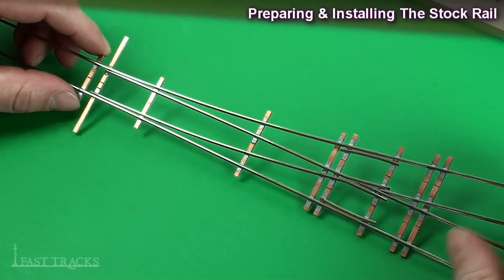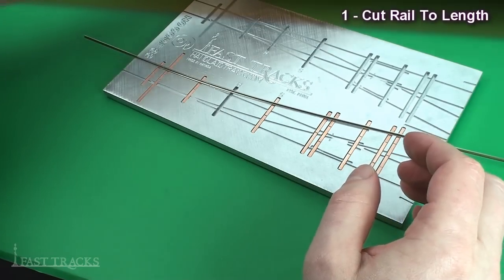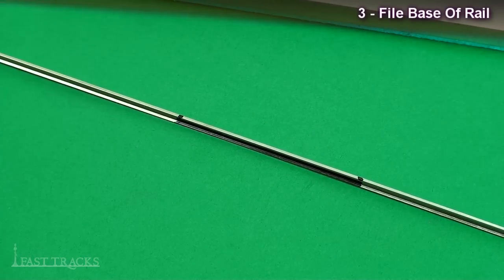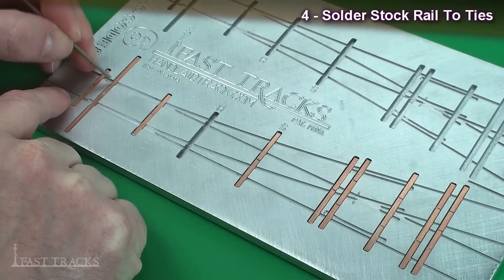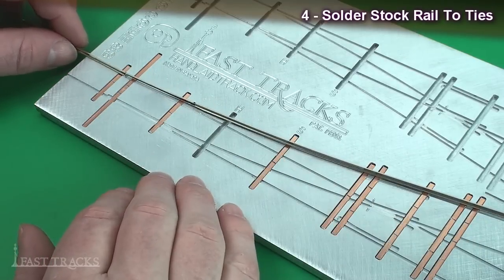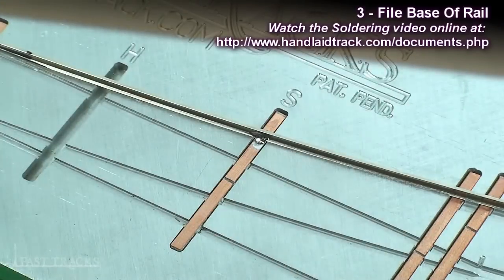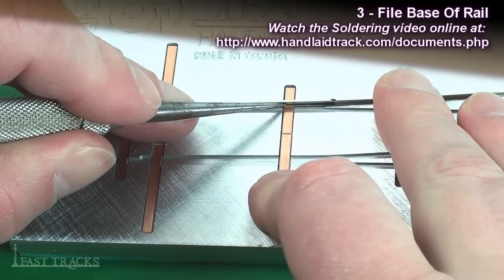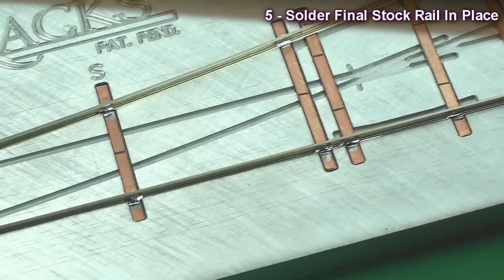Building A Turnout, Step 5 - Preparing & Installing The Stockrails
Step-by-step videos from Fast Tracks demonstrates how to build great looking, high performance switches and trackwork for your model railroad.

Video 5 of 11. We are now ready to to prepare and solder the Stockrails into place.